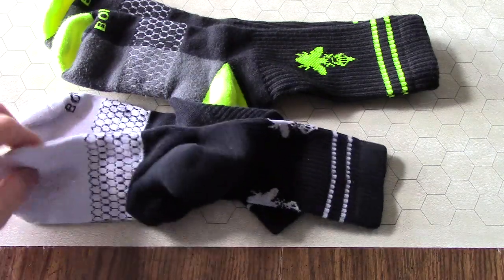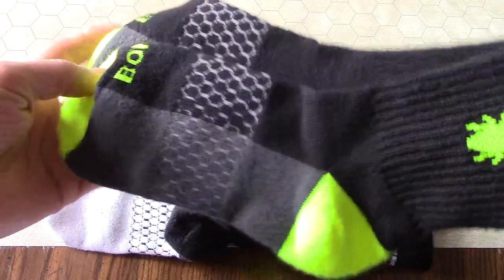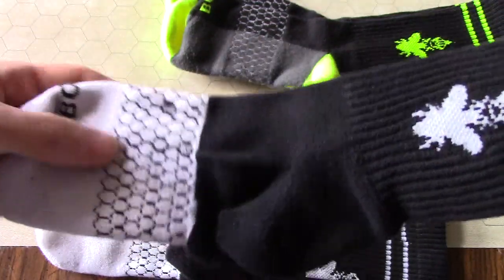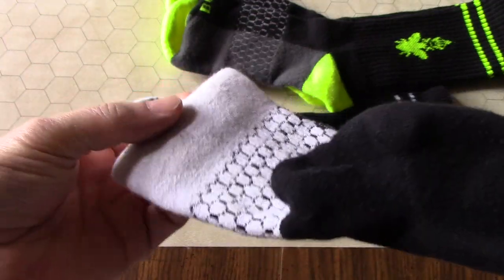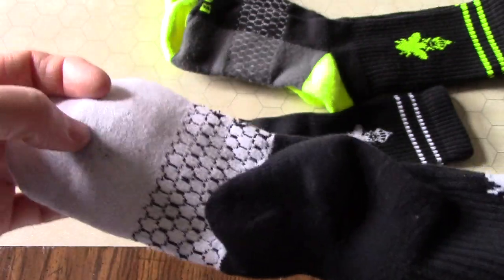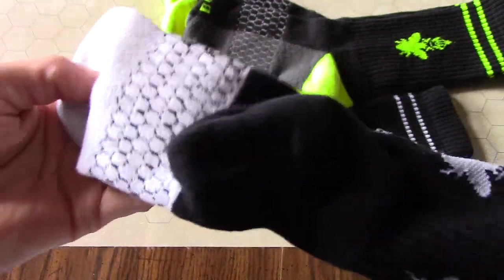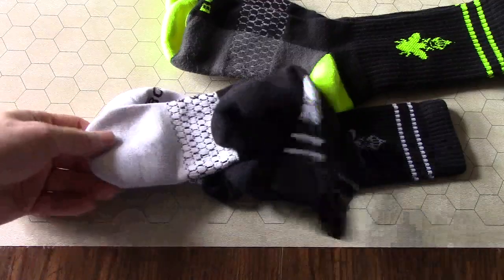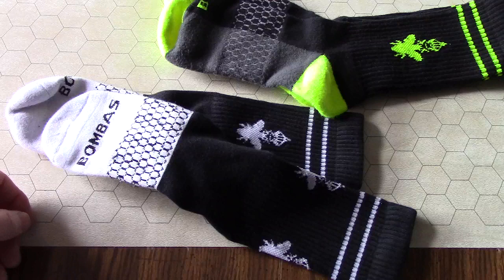Excitingly Dangerous Bombas Socks Review After 4 months wearing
How have my expensive Bombas socks held up after 4 months?

 life seems like an eternal and futile quest for comfortable footwear. Sisyphean, you might say.

SMASH like!  You are my Hero!